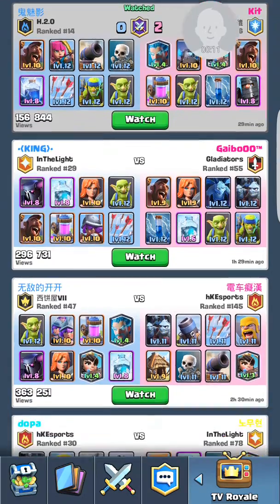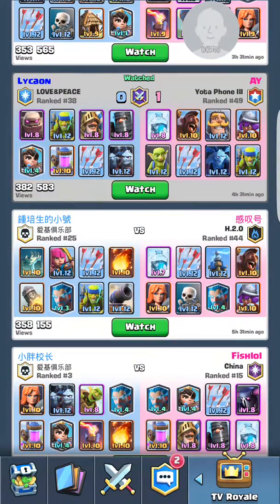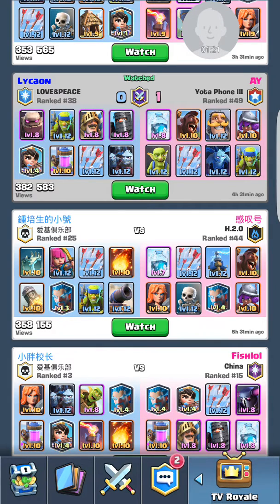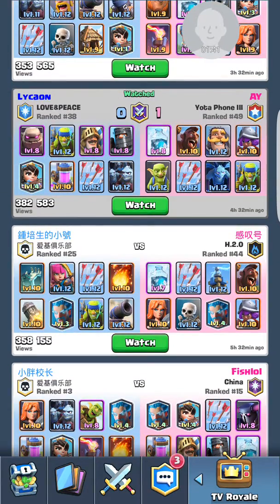Clash Royale: Play Like a Pro Episode 1